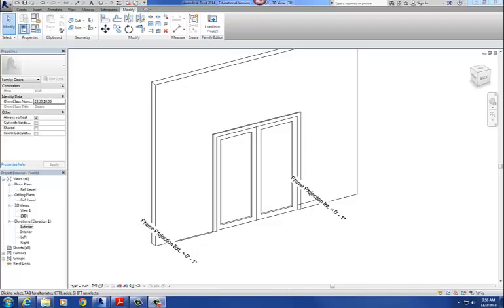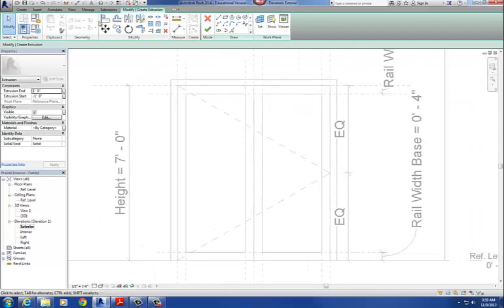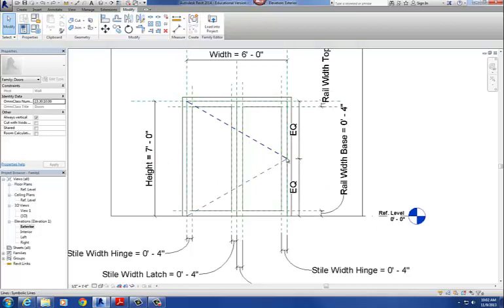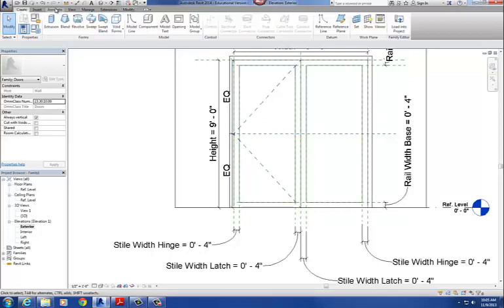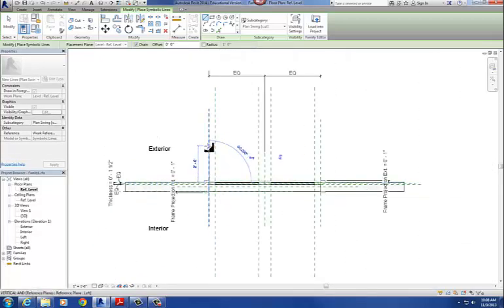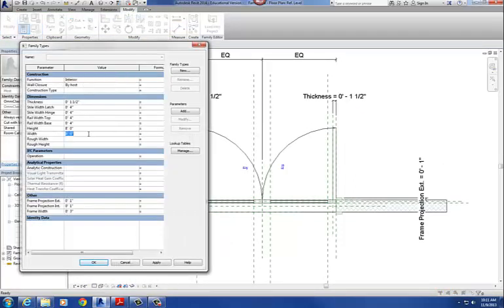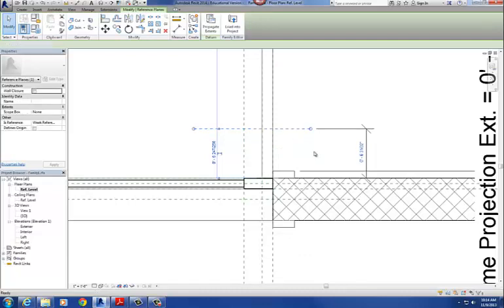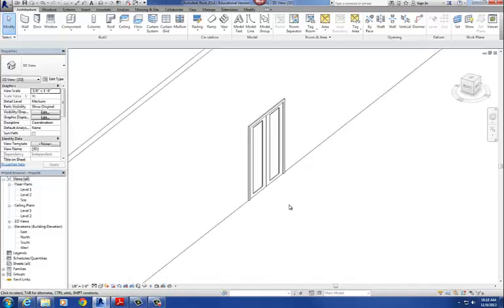Door Family Tutorial - Part 2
Tutorial on creating a door family in Revit 2014.